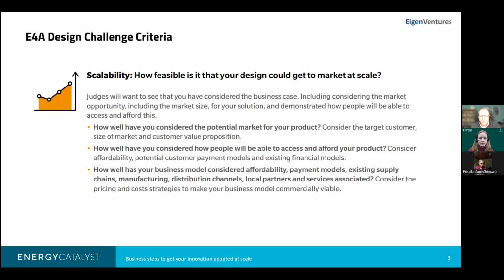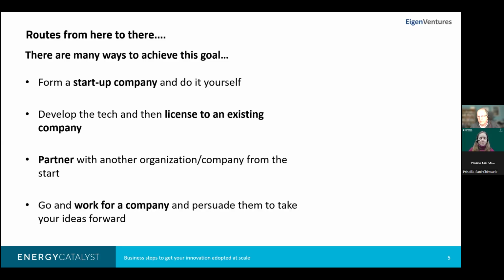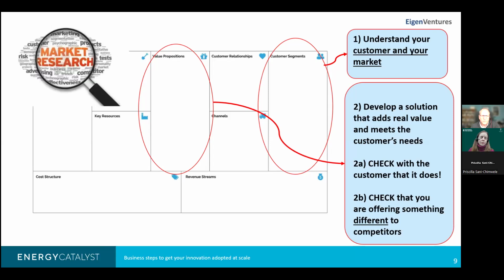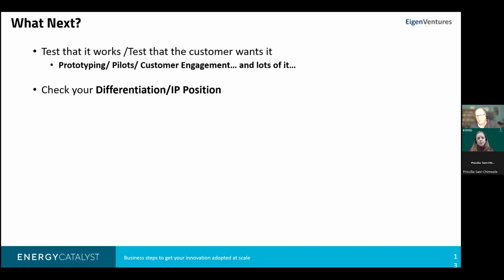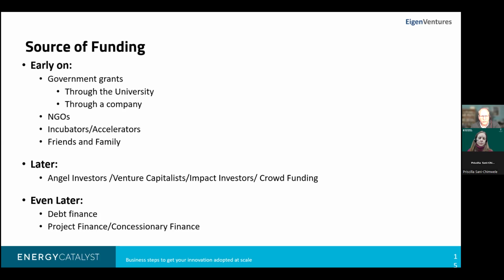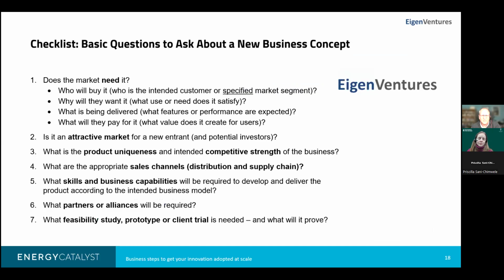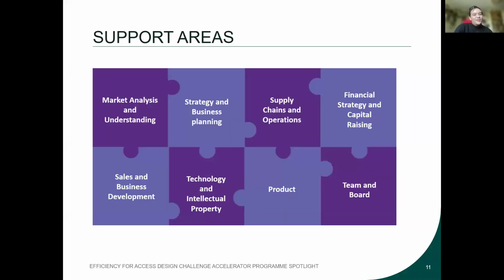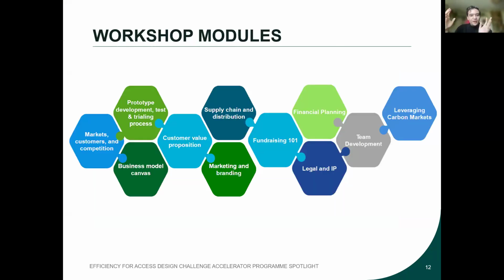Early-Stage Business Steps Webinar - Efficiency for Access Design Challenge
A webinar for the Efficiency for Access Design Challenge 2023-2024 discussing early-stage business steps.

Presenters:
o Priscilla Sani-Chimwele, Wala
o Mark Bennett, Eigen Ventures

To keep up to date with the Efficiency for Access Design Challenge sign up to the newsletter

Find out more about the Efficiency for Access Design Challenge on our